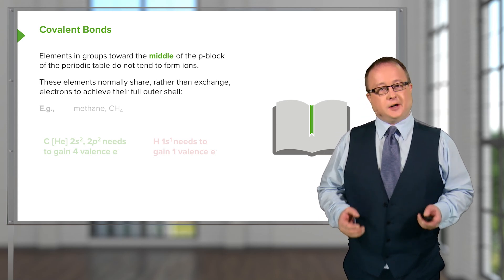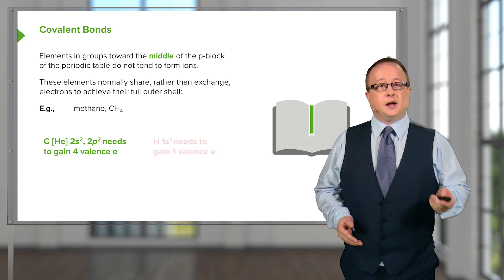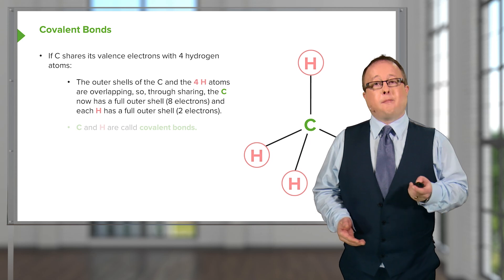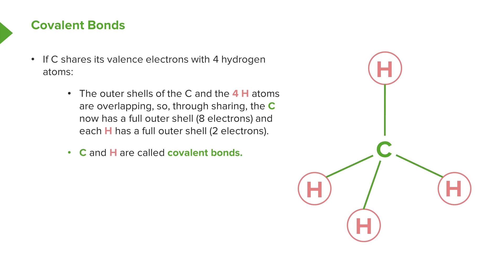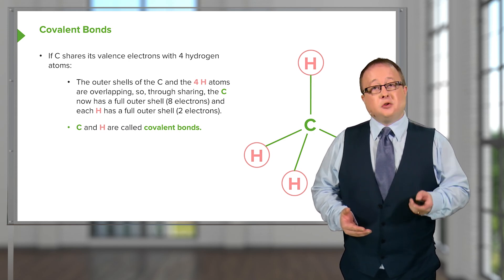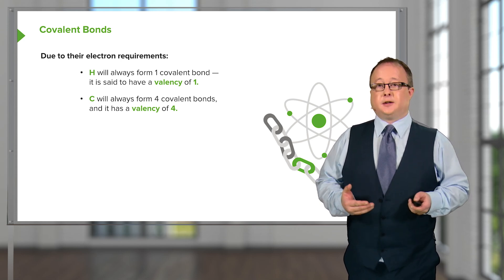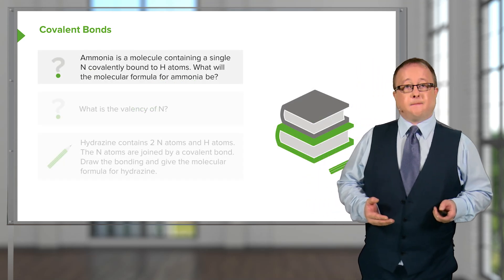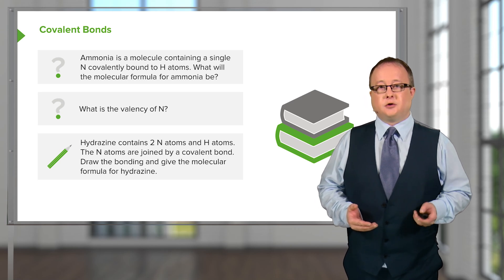Covalent Bonds | Chemistry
► THIS VIDEO will delve into the fundamentals of covalent bonds in chemistry 🧪🔬. Join us as we explore the concept of covalent bonding, where atoms share valence electrons to achieve stability. You'll learn how to describe covalent bonding, understand the intricacies of electron sharing, and define the number of covalent bonds that atoms can form based on their valence number. Whether you're a medical student or a chemistry enthusiast, this lesson will deepen your understanding of chemical bonding thanks to some exercises at the end of the video! 📚👩🔬

► THE PROF  📚🏫
Your lecturer is Dr. Adam Le Gresley. He is Associate Professor in the Department of Pharmacy and Chemistry at Kingston University London. For the last six years he has been lecturing U/G and P/G courses within chemistry, pharmacy and the biological sciences at the Faculty of Science at Kingston University. In addition to teaching, Le Gresley maintains a small research group, funded by a number of industrial partners including GlaxoSmithKline. Moreover he regular reviews a number of peer-reviewed journals and has contributed to the development of courses across the faculty. For these reasons he is an expert in chemistry. 🩺

Chapters:
00:00 Introduction to Covalent Bonding
00:04 The Importance of Full Outer Shells
00:09 Applicability Across All Elements
00:28 Introduction to Covalent Bonds
00:43 Methane as an Example
00:51 Electron Requirements of Carbon and Hydrogen
01:29 Sharing Electrons in Covalent Bonds
03:00 The Directional Nature of Covalent Bonds
03:25 Hydrogen's Valency
03:32 Carbon's Valency
03:40 Carbon's Importance in Organic Chemistry
04:20 Exercise: Ammonia Molecular Formula
04:38 Exercise: Valency of Nitrogen
04:43 Exercise: Hydrazine Molecular Formula